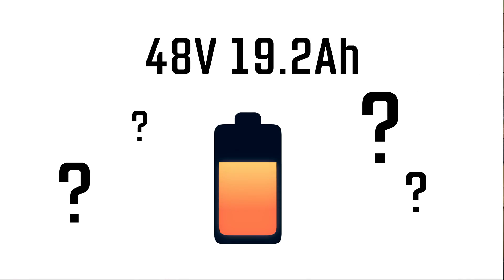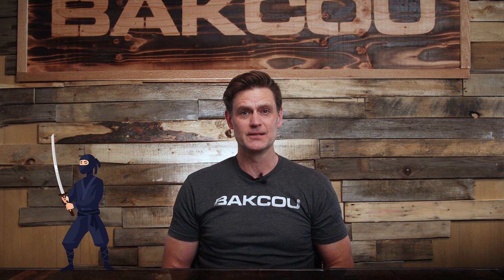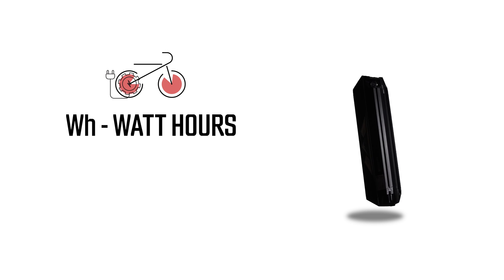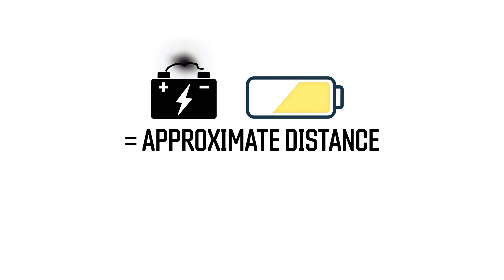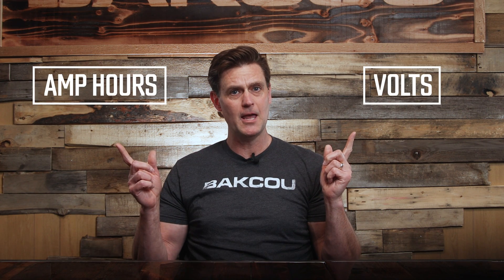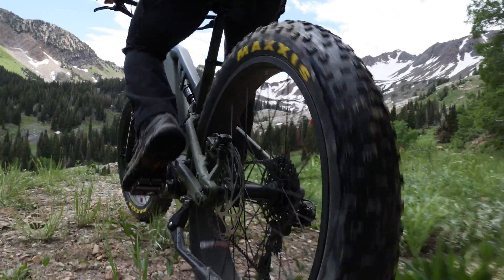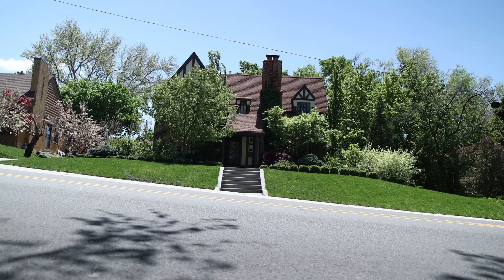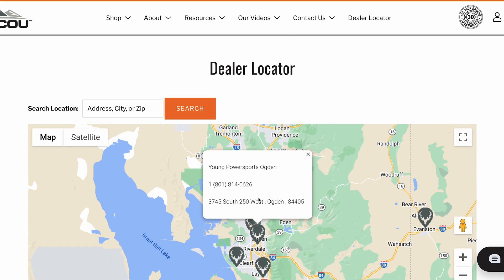eBike Battery Range EXPLAINED for Beginners | Electric Mountain Bikes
eBike battery range can sound like a foreign language with all the numbers and letters involved. It could be quite difficult to understand how far you can go on a single charge.

Not only does the size of the battery matter, but more importantly, it is how and where you are riding your eBike.

How many watts and amp hours your eBike battery is all play a vital role in understanding how far you can go.

In this video, we delve into the science of electric bike batteries and break down the range aspect for beginners. Understanding how far an electric bike can go on a single charge is crucial for every eBike enthusiast. Join us as we simplify the concept of eBike battery range, providing valuable insights to help you make the most out of your electric mountain biking adventures.

0:00 Introduction
0:39 Battery basics
1:04 Calculating watt hours
1:40 Watt hour comparison
2:20 Battery distance in miles
3:05 Bakcou's biggest battery
3:25 Call us anytime

How do you calculate the range of an ebike battery? What is the range of an ebike battery? How far can you go on a 48v battery? Things to know about ebike batteries. What is a good range for ebikes? How to determine range for an ebike? How far can my electric bike battery go? You can learn all of these things about ebike batteries by watching this video.